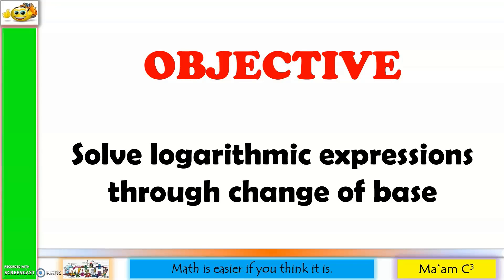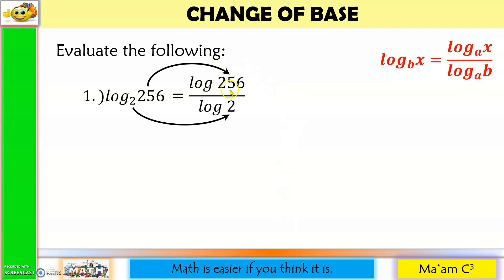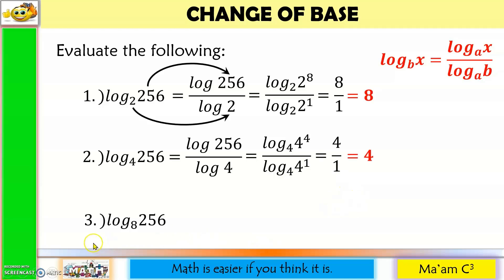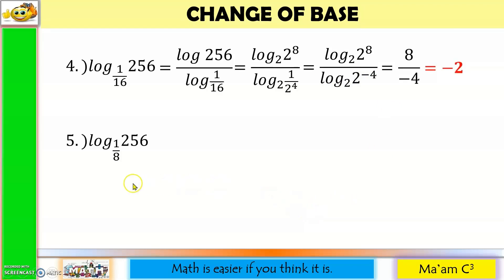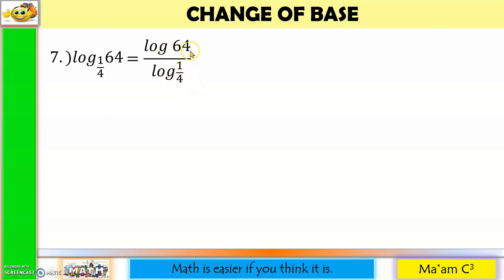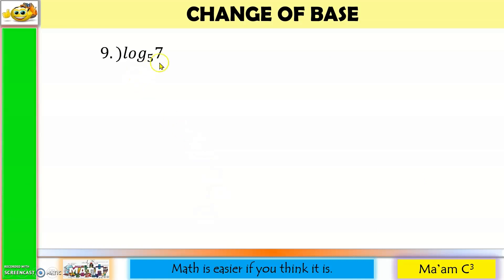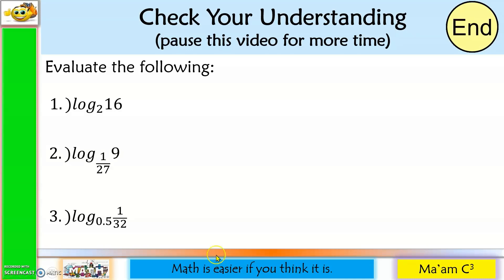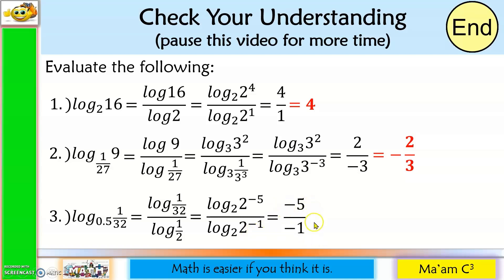Logarithms Change of Base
This video lesson is about evaluating logarithms thru change of base.
Happy learning!